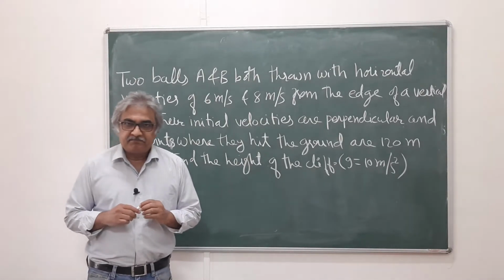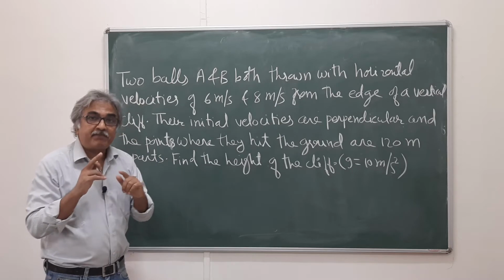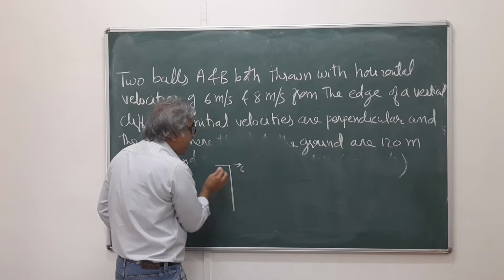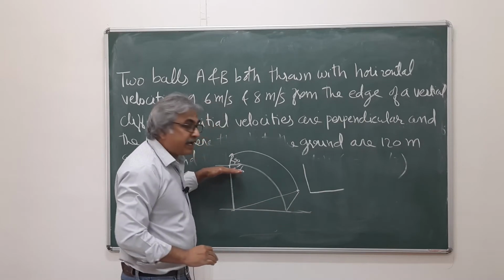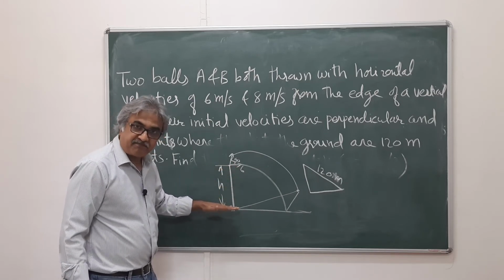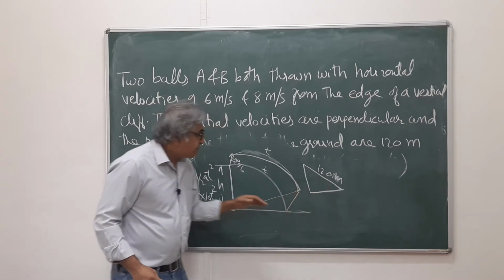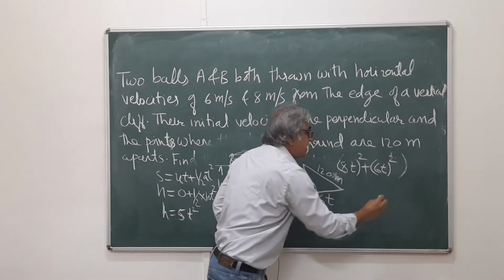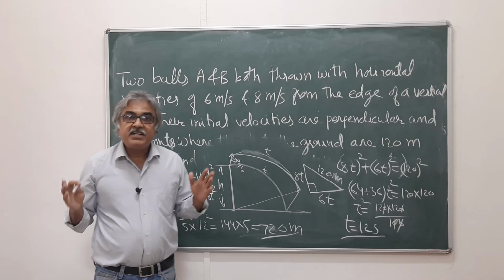Physics ( 11th,12th, NEET, JEE, GATE ) advanced problem on Projectile (No 5)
This is 5th advanced problem on Projectile Motion